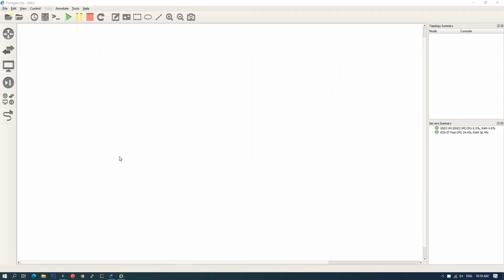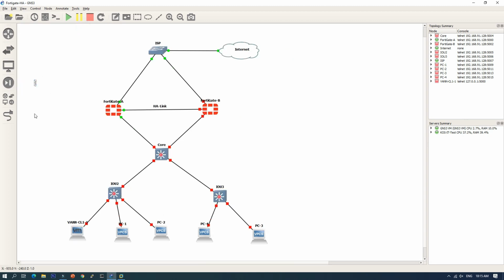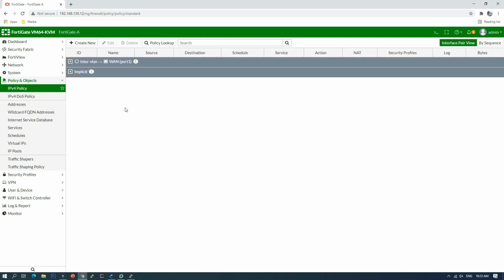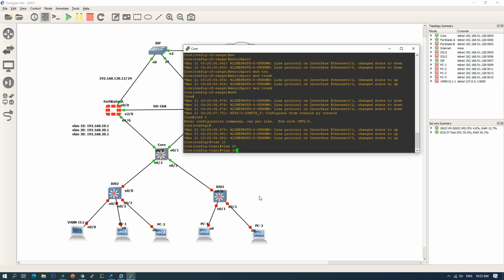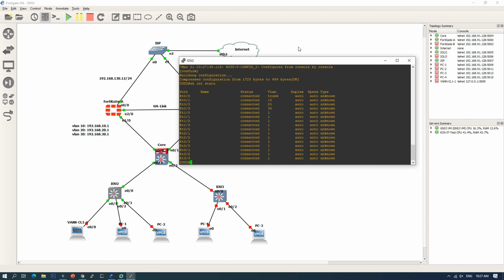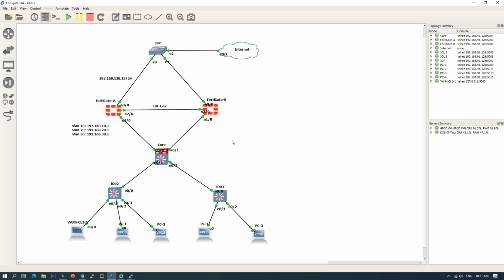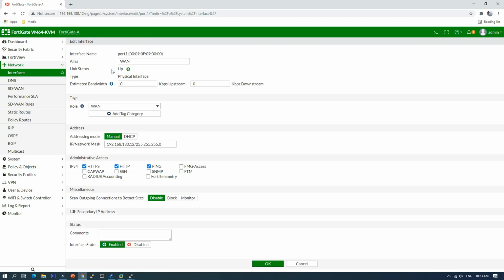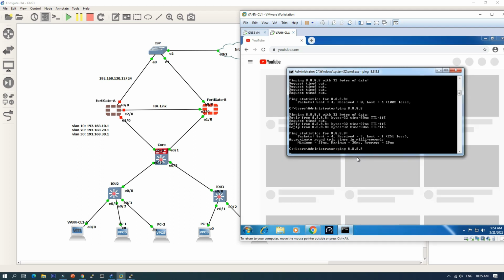Fortigate HA configuration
In this video we will learn how to add a backup FortiGate to form a high availability (HA) cluster to improve network reliability.

FortiGate mid-range next-generation firewalls (NGFWs) provide high performance, multi-layered advanced security, and better visibility to protect against cyber-attacks while reducing complexity.
FortiGate firewalls are purpose-built with security processers to enable the industry’s best threat protection and performance for SSL-encrypted traffic.

VLAN: Virtual Local Area Network reduce the broadcast domain and separate the LAN into different subnet.
VLANs can be used to partition a local network into several distinctive segments, for instance:
-Production
-Server Farm
-Voice over IP
-Network management
-Storage area network (SAN)
-Guest Internet access
-Demilitarized zone (DMZ)

A subinterface is a virtual interface created by dividing one physical interface into multiple logical interfaces.
A sub-interface in a Cisco Router uses the parent physical interface for sending and receiving data.
We use Subinterfaces for inter VLAN traffic routing by using a Router-on-a-Stick configuration

DHCP Server: provide IP address to the client for each VLAN.
A DHCP Server is a network server that automatically provides and assigns IP addresses, default gateways and other network parameters to client devices.
It relies on the standard protocol known as Dynamic Host Configuration Protocol or DHCP to respond to broadcast queries by clients.